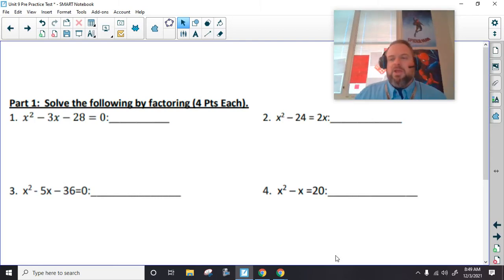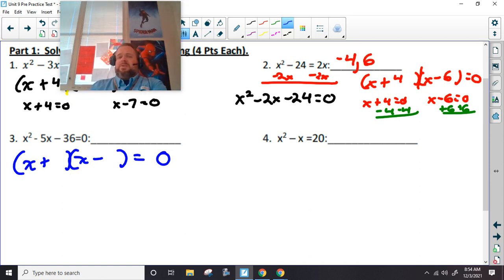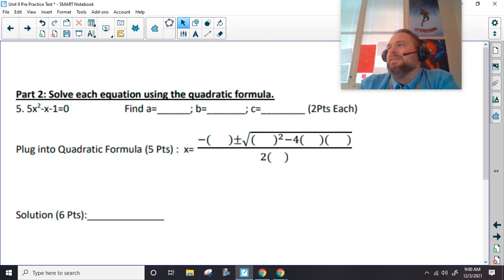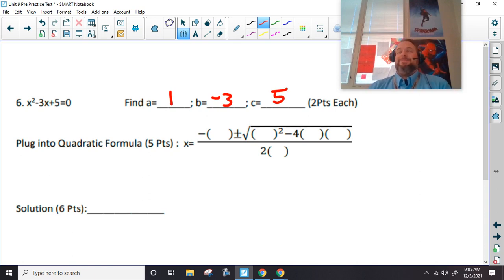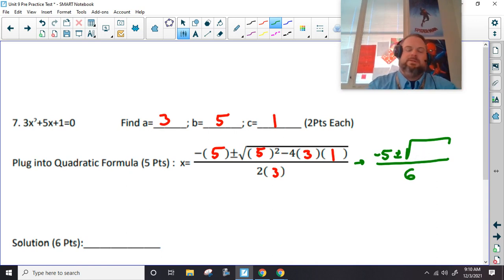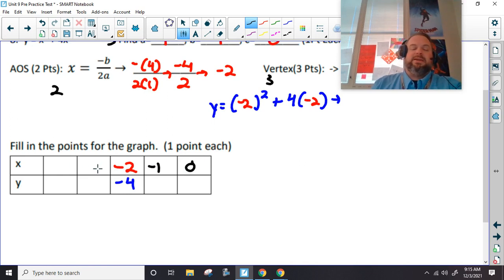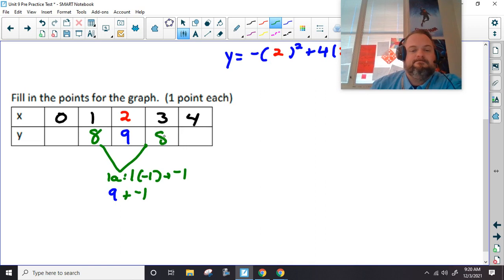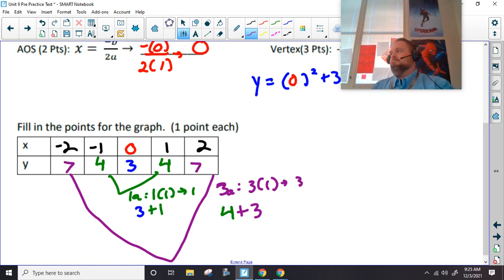Unit 9 Pre Practice test for Mr. Jeffreys Fall 2021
This is a review of quadratics.  Solving by factoring, quadratic formula, and graphing characteristics.